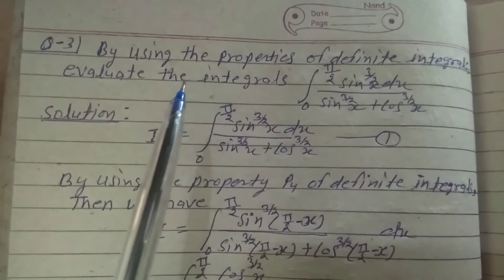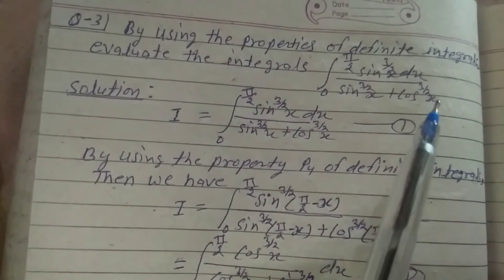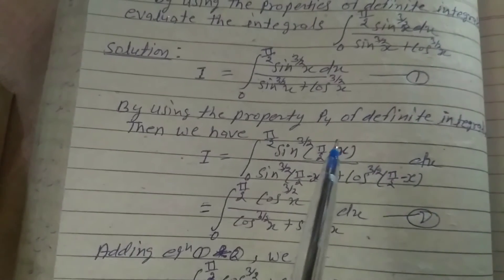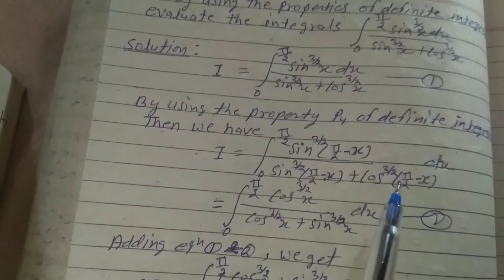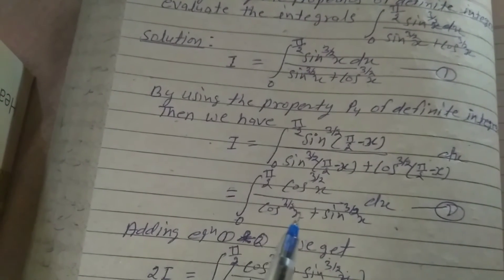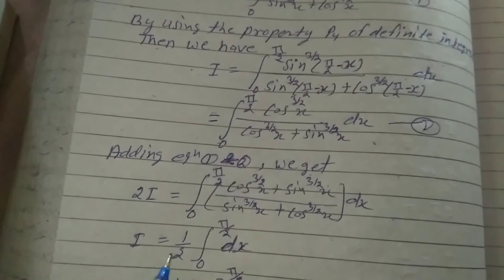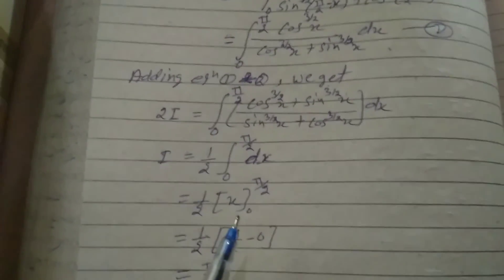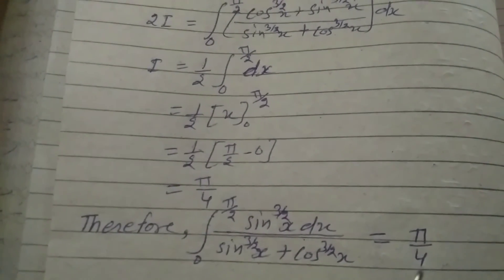Byusing the properties of definite integrals,evaluate the integrals sin^(3/2)x/sin^(3/2)x+cos^(3/2)x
limit 0 to π/2 .